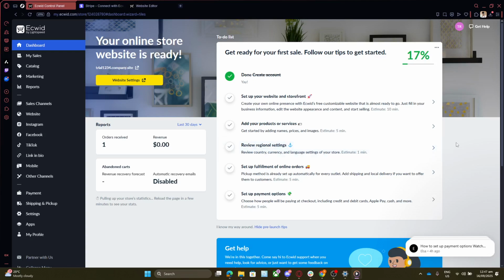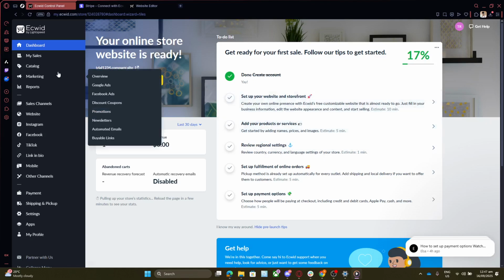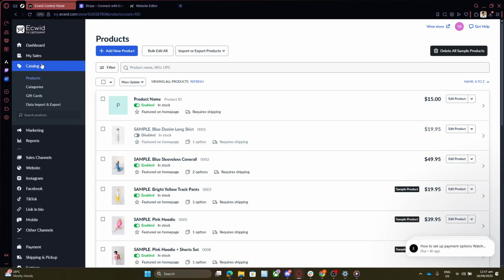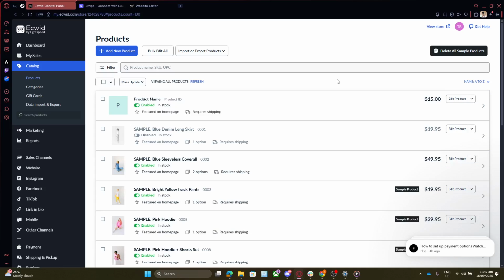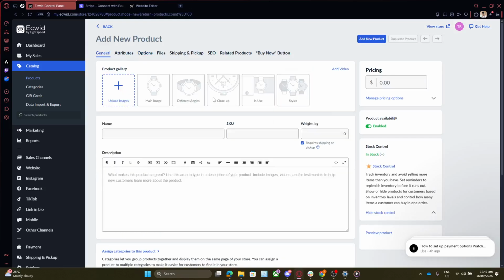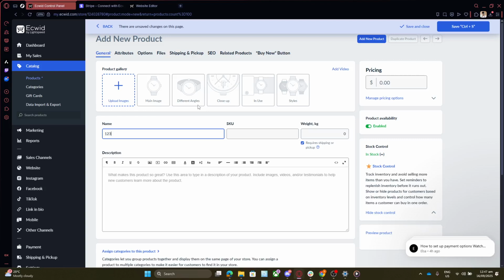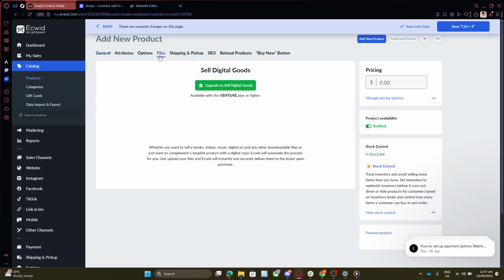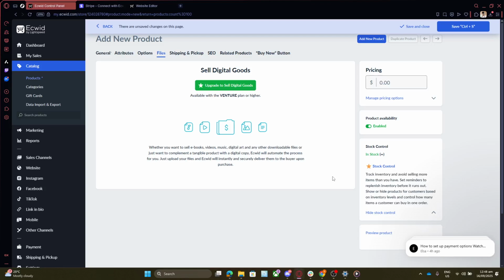How To Sell A Pdf On Ecwid Store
📄 Want to sell digital products like PDFs on your Ecwid store? In this step-by-step 2025 tutorial, I’ll show you how to upload and sell PDFs in Ecwid so you can monetize eBooks, guides, templates, and more.

You’ll learn how to:
✔️ Upload a PDF file as a digital product in Ecwid
✔️ Configure product details (title, description, and pricing)
✔️ Set up automatic digital delivery after purchase
✔️ Manage digital product orders securely
✔️ Start selling downloadable PDFs online with Ecwid

By the end, you’ll know exactly how to sell PDFs in Ecwid and grow your digital product business! 🚀✨